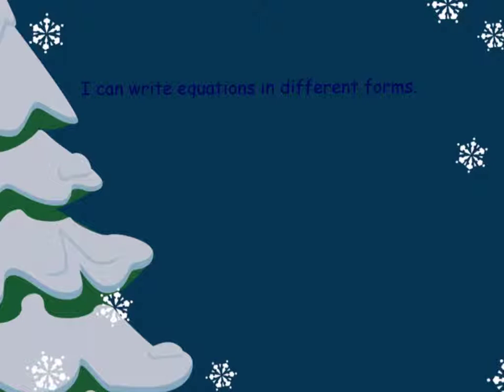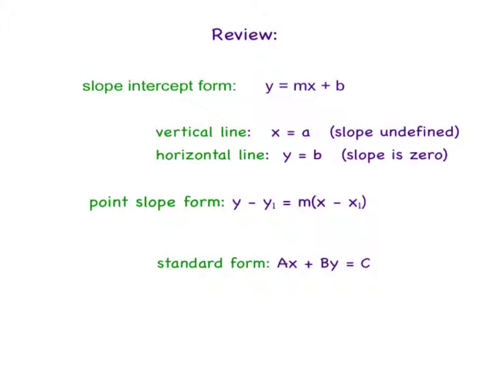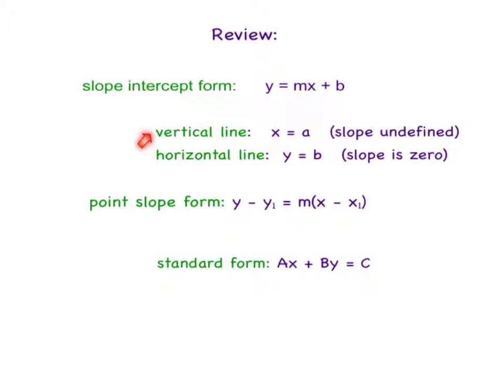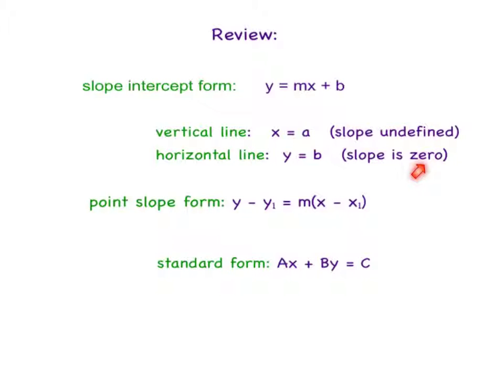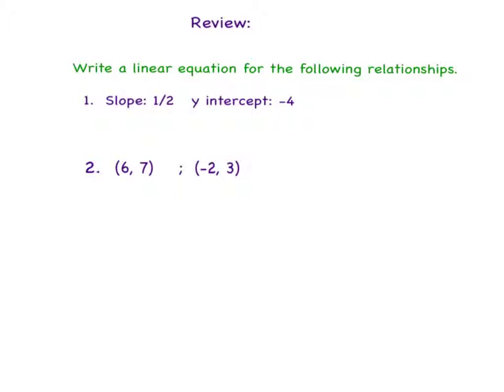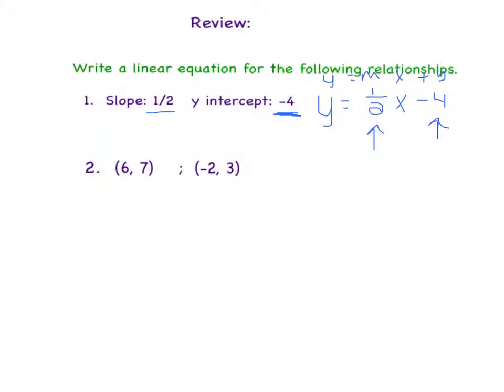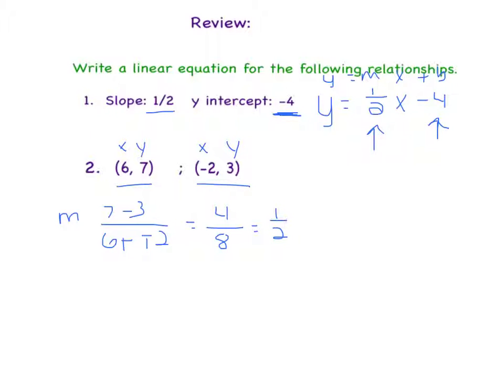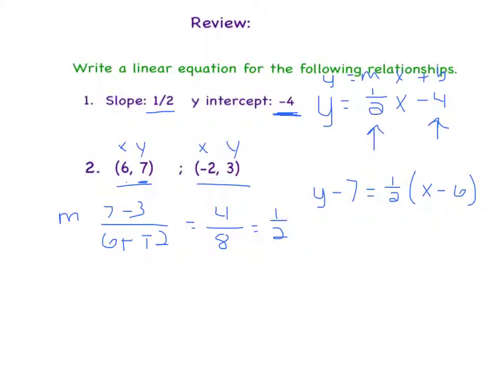Writing equations review #1